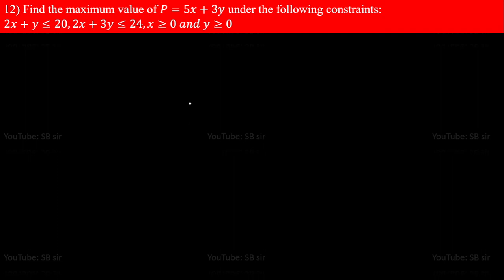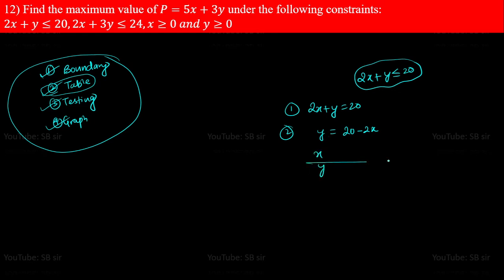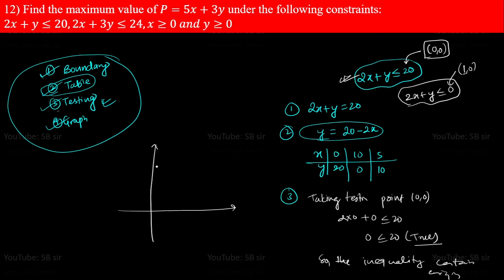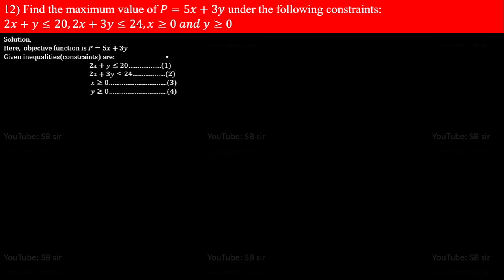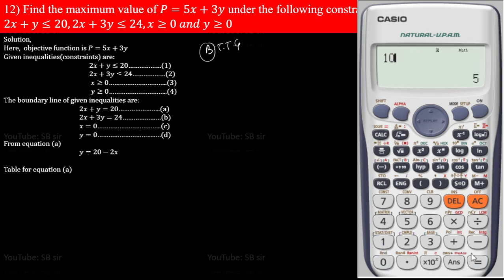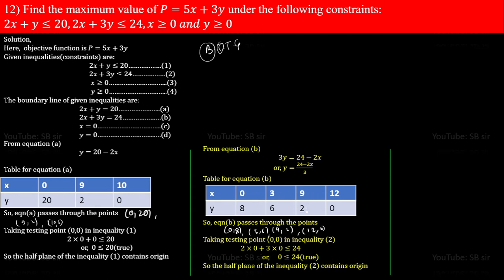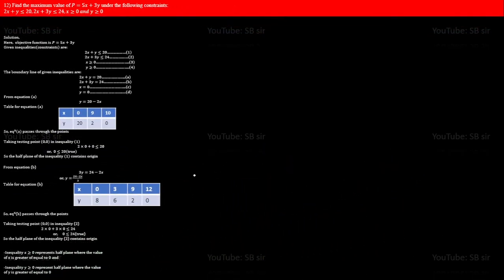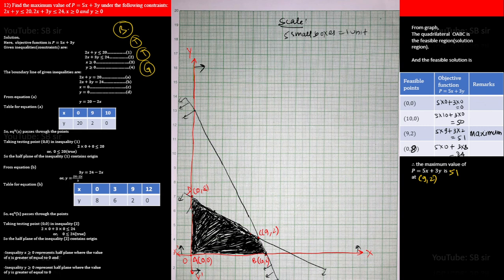Linear Programming|| Class 10|| SEE Optional Maths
Dear students, please go through the video and solve the questions. I hope it will help you specially to those who are are self preparing for SEE exam.

Find the maximum value of 𝑃=5𝑥+3𝑦 under the following constraints:
2𝑥+𝑦≤20, 2𝑥+3𝑦≤24, 𝑥≥0 𝑎𝑛𝑑 𝑦≥0

Feel free to spread the word – share the videos with your friends and classmates.